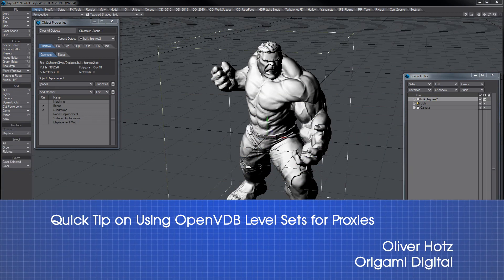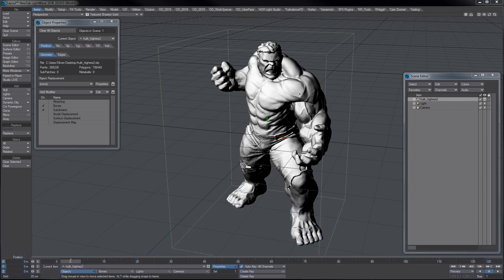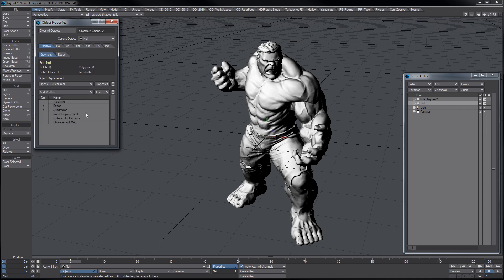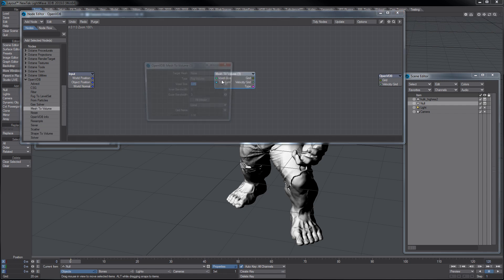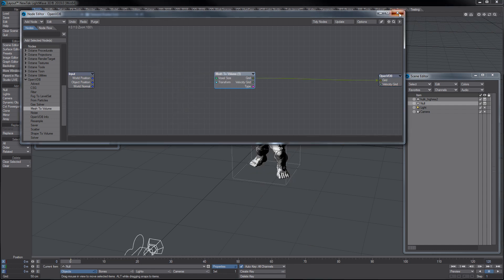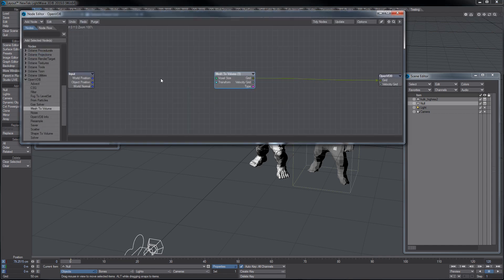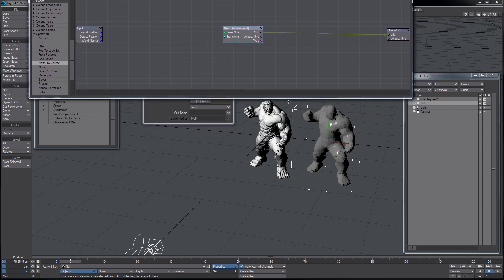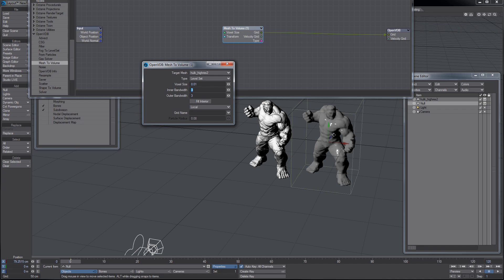QuickTip on using OpenVDB Level Sets for Proxies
Oliver Hotz of Origami Digital shows how to create mesh proxies for complex objects using OpenVDB level sets.